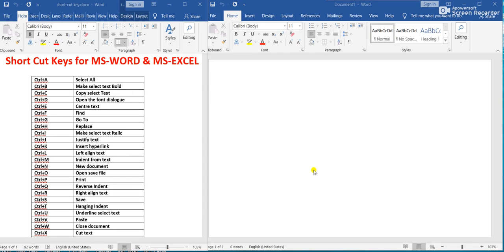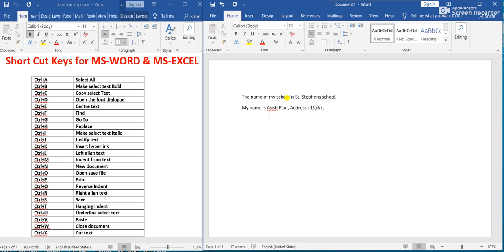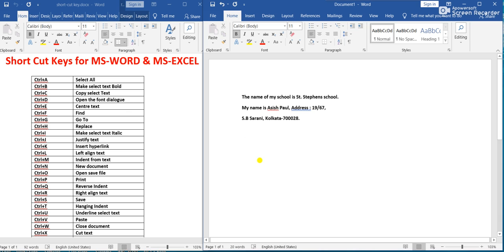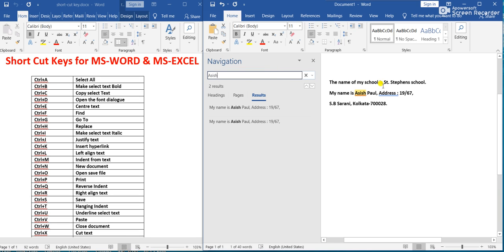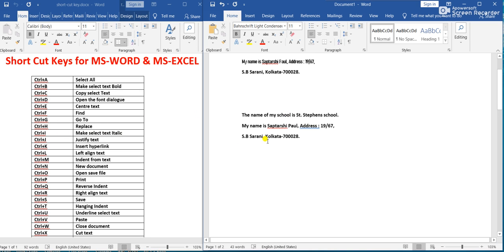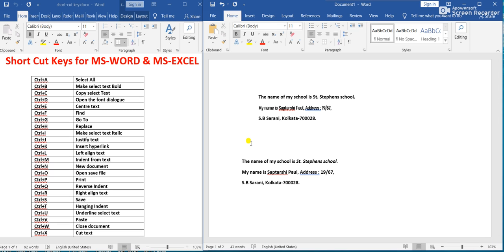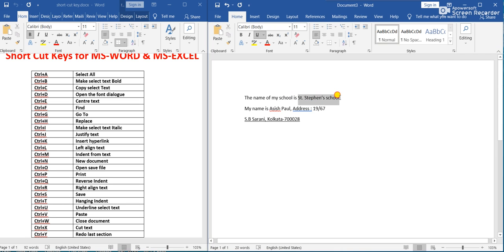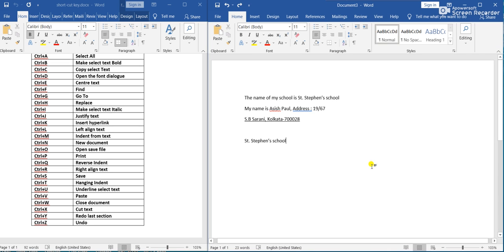Shortcut keys in MS WORD and MS EXCEL / Use of Short-cut keys in MS-WORD and MS-EXCEL